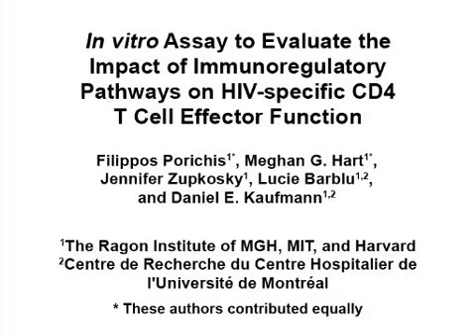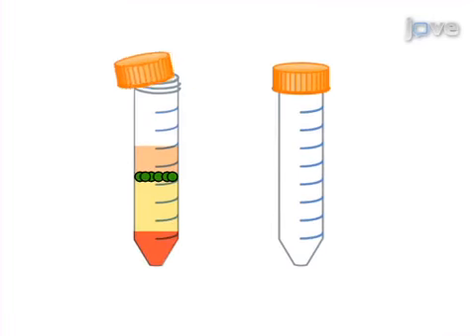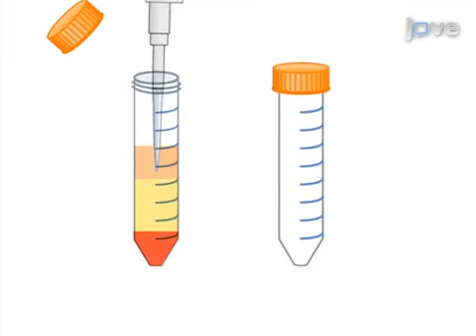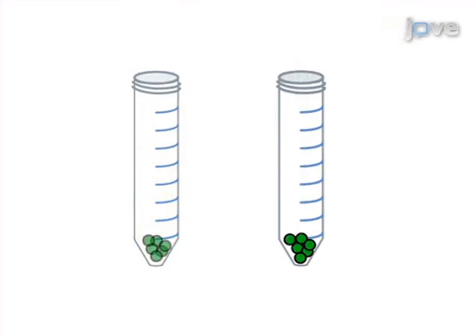HIV-specific CD4 T Cell Effector Function Evaluation | Protocol Preview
In Vitro Assay to Evaluate the Impact of Immunoregulatory Pathways on HIV-specific CD4 T Cell Effector Function -  a 2 minute Preview of the Experimental Protocol

Filippos Porichis, Meghan G. Hart, Jennifer Zupkosky, Lucie Barblu, Daniel E. Kaufmann
The Ragon Institute of MGH, MIT and Harvard,; Centre de Recherche du Centre Hospitalier de l'Université de Montréal (CRCHUM),;

We developed an in vitro assay to investigate the role of immunoregulatory pathways in the regulation of cytokine secretion by HIV-specific CD4 T cells.